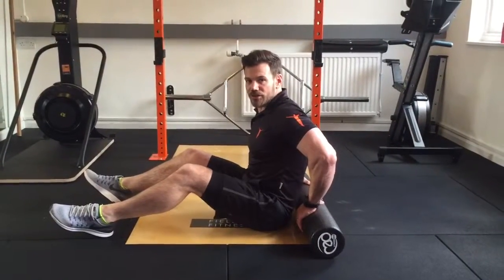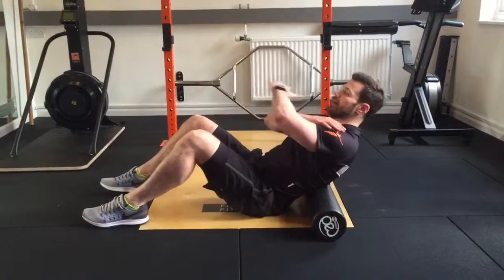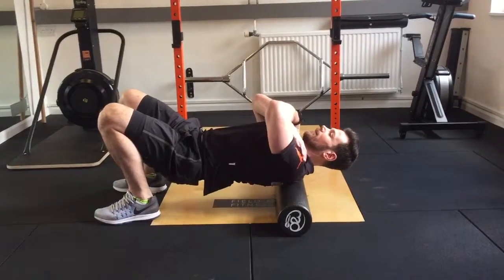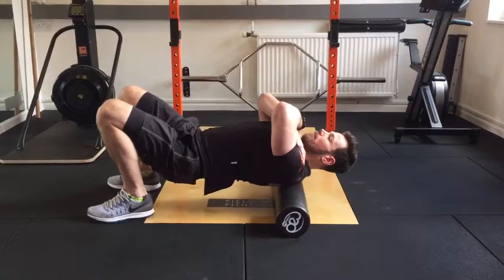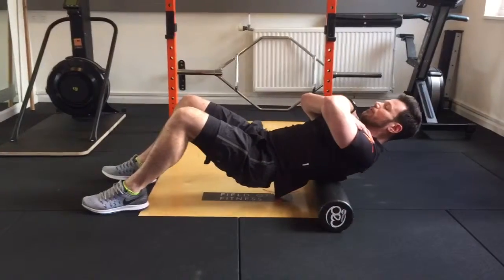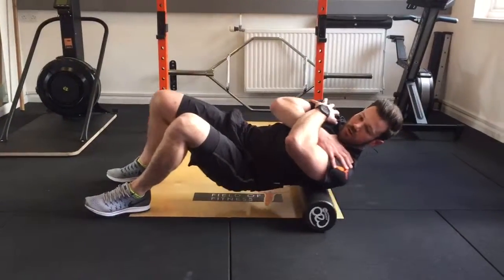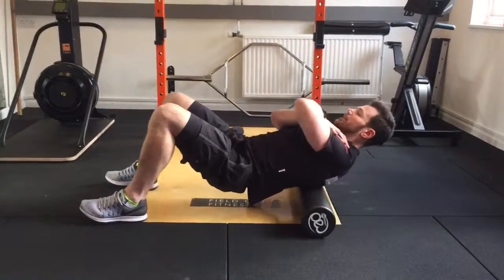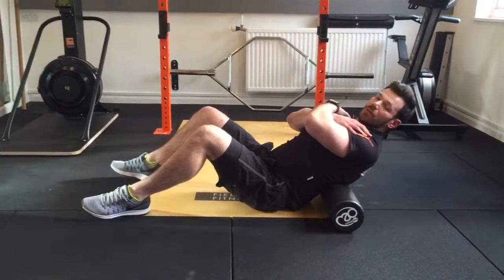Foam rolling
Thoracic